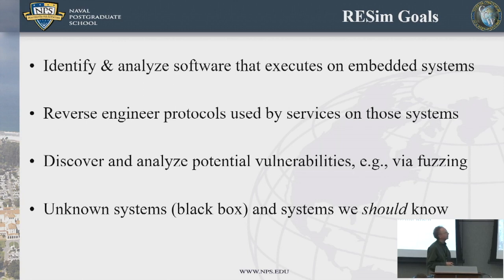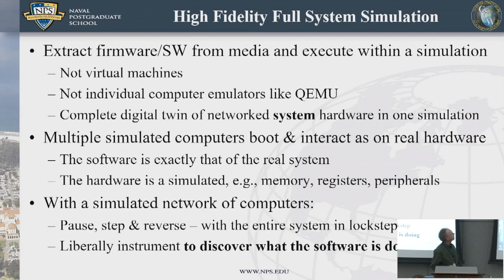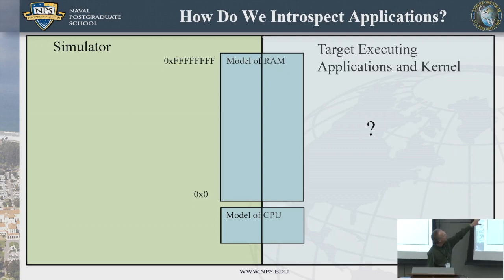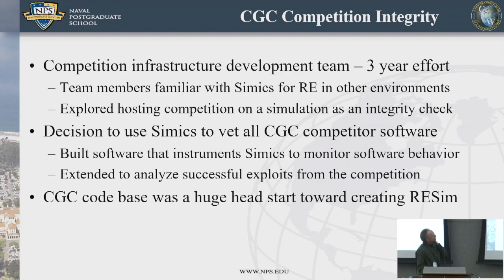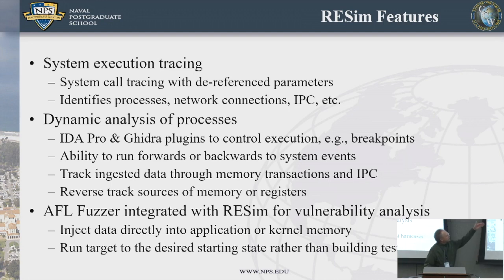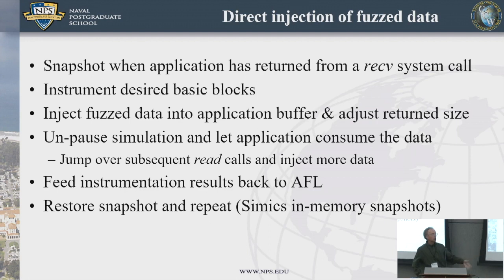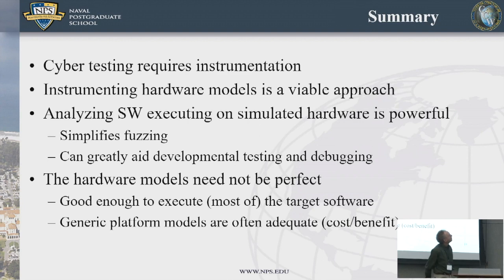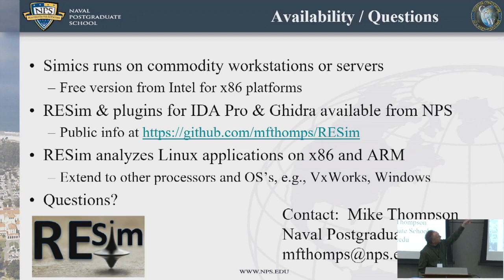Cyber Testing Embedded Systems with Digital Twins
Mike Thompson is a Research Associate at the Naval Postgraduate School.  Mike is the lead developer of the RESim reverse engineering platform, which grew out of his work as a member of the competition infrastructure development team for DARPA’s Cyber Grand Challenge.  He is the lead developer for the Labtainers cyber lab exercise platform and for the CyberCIEGE educational video game. Mike has decades of experience developing products for software vulnerability analysis, cybersecurity education and high assurance trusted platforms.

Dynamic cyber testing and analysis require instrumentation to facilitate measurements, e.g., to determine which portions of code have been executed, or detection of anomalous conditions which might not manifest at the system interface. However, instrumenting software causes execution to diverge from the execution of the deployed binaries. And instrumentation requires mechanisms for storing and retrieving testing artifacts on target systems. RESim is a dynamic testing and analysis platform that does not instrument software. Instead, RESim instruments high fidelity models of target hardware upon which software-under-test executes, providing detailed insight into program behavior. Multiple modeled computer platforms run within a single simulation that can be paused, inspected and run forward or backwards to selected events such as the modification of a specific memory address. Integration of the Google’s AFL fuzzer with RESim avoids the need to create fuzzing harnesses because programs are fuzzed in their native execution environment, commencing from selected execution states with data injected directly into simulated memory instead of I/O streams. RESim includes plugins for the IDA Pro and NSA’s Ghidra disassembler/debuggers to facilitate interactive analysis of individual processes and threads, providing the ability to skip to selected execution states (e.g., a reference to an input buffer) and “reverse execution” to reach a breakpoint by appearing to run backwards in time. RESim simulates networks of computers through use of Wind River’s Simics platform of high fidelity models of processors, peripheral devices (e.g., network interface cards), and memory. The networked simulated computers load and run firmware and software from images extracted from the physical systems being tested. Instrumenting the simulated hardware allows RESim to observe software behavior from the other side of the hardware, i.e., without affecting its execution. Simics includes tools to extend and create high fidelity models of processors and devices, providing a clear path to deploying and managing digital twins for use in developmental test and evaluation. The simulations can include optional real-world network and bus interfaces to facilitate integration into networks and test ranges. Simics is a COTS product that runs on commodity hardware and is able to execute several parallel instances of complex multi-component systems on a typical engineering workstation or server. This presentation will describe RESim and strategies for using digital twins for cyber testing of embedded systems. And the presentation will discuss some of the challenges associated with fuzzing non-trivial software systems.